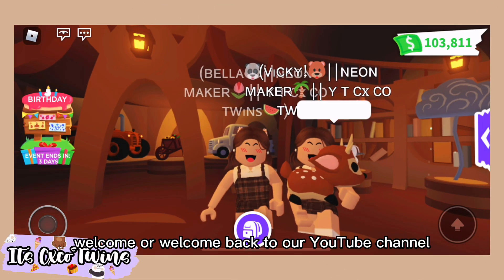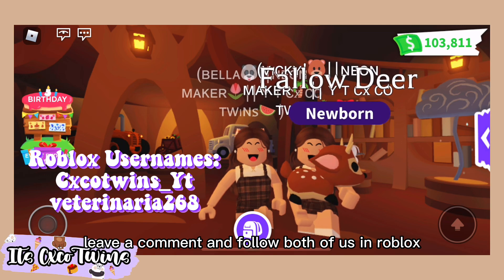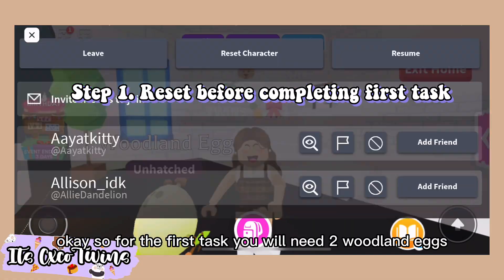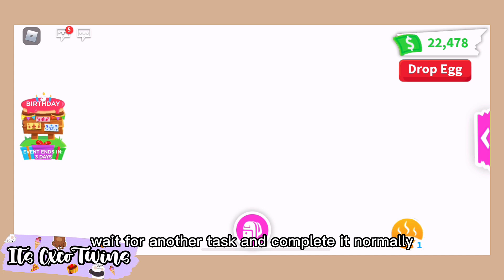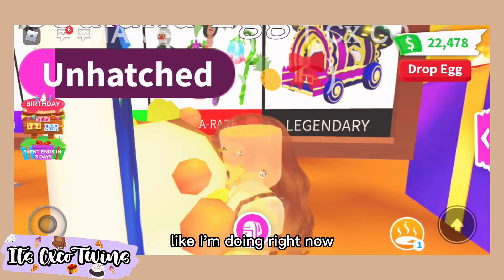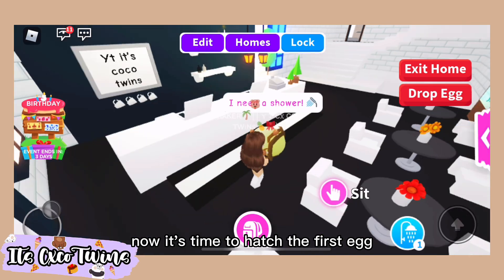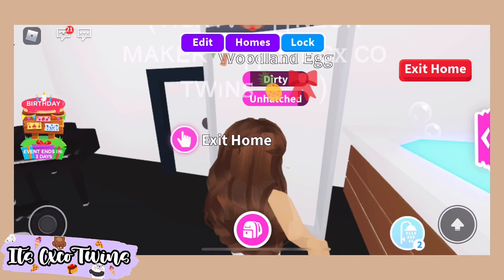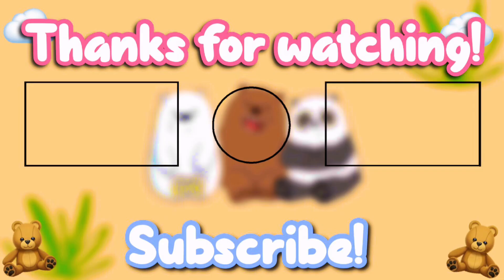🪴How To HATCH A LEGENDARY Out Of A WOODLAND EGG ||Adopt Me! *Working*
✨ Hɪ Cᴏᴄᴏɴᴜᴛs

🧸★彡[ɪɴ ᴛᴏᴅᴀʏ'ꜱ ᴠɪᴅᴇᴏ ᴡᴇ ᴀʀᴇ ɢᴏɪɴɢ ᴛᴏ ʙᴇ ꜱʜᴏᴡɪɴɢ ʏᴏᴜ ɢᴜʏs HOW TO HATCH A LEGENDARY In Adopt Me! ]彡★🧸

🌿★ᴘᴜᴛ ᴛʜᴇ ᴠɪᴅᴇᴏ ᴛᴏ ᴛʜᴇ ʜɪɢʜᴇꜱᴛ Qᴜᴀʟɪᴛʏ★🌿
🧸[ᴄᴏɴꜱɪᴅᴇʀ ꜱᴜʙꜱᴄʀɪʙɪɴɢ ᴀɴᴅ ɢɪᴠɪɴɢ ᴛʜɪꜱ ᴠɪᴅᴇᴏ ᴀ ʟɪᴋᴇ]🧸

꧁𓊈ғᴏʟʟᴏᴡ ᴜs ɪɴ𓊉꧂

★彡[ 𝕀𝕟𝕤𝕥𝕒𝕘𝕣𝕒𝕞: ʜᴛᴛᴘꜱ://ɪɴꜱᴛᴀɢʀᴀᴍ.ᴄᴏᴍ/ɪᴛꜱ.ᴄxᴄᴏᴛᴡɪɴꜱ?ɪ...​...
ℝ𝕠𝕓𝕝𝕠𝕩 𝕦𝕤𝕖𝕣𝕟𝕒𝕞𝕖: ᴄxᴄᴏᴛᴡɪɴꜱ_ʏᴛ ᴀɴᴅ ᴠᴇᴛᴇʀɪɴᴀʀɪᴀ268]彡★

★彡[ᴄʜᴀɴɴᴇʟ ᴀʙᴏᴜᴛ]彡★

🌿𝘐𝘵𝘴 𝘊𝘹𝘤𝘰 𝘛𝘸𝘪𝘯𝘴 𝘪𝘴 𝘢 𝘧𝘳𝘪𝘦𝘯𝘥𝘭𝘺 𝘤𝘩𝘢𝘯𝘯𝘦𝘭 𝘸𝘩𝘦𝘳𝘦 𝘸𝘦 𝘩𝘢𝘷𝘦 𝘭𝘰𝘵𝘴 𝘰𝘧 𝘧𝘶𝘯 𝘤𝘩𝘢𝘭𝘭𝘦𝘯𝘨𝘦𝘴 𝘢𝘯𝘥 𝘵𝘪𝘱𝘴 𝘧𝘰𝘳 𝘱𝘦𝘰𝘱𝘭𝘦 𝘸𝘩𝘰 𝘦𝘯𝘫𝘰𝘺 𝘈𝘥𝘰𝘱𝘵 𝘔𝘦 𝘢𝘴 𝘸𝘦 𝘥𝘰!🌿

7.87K